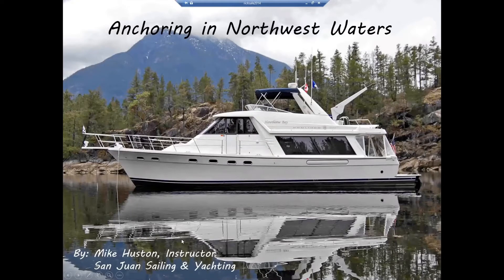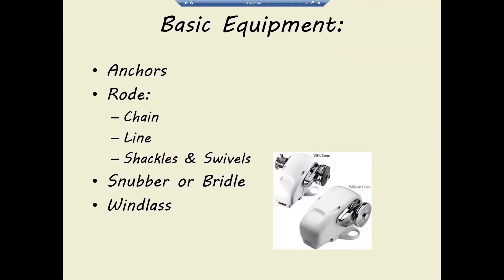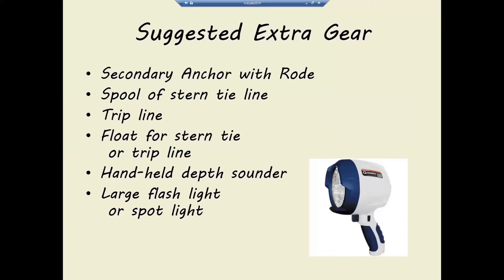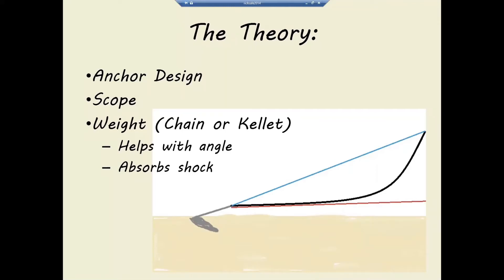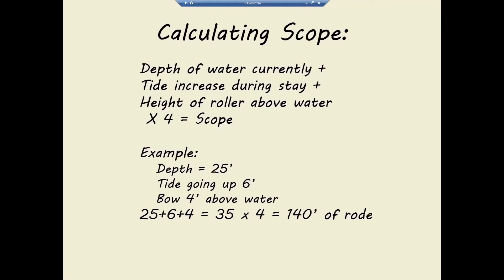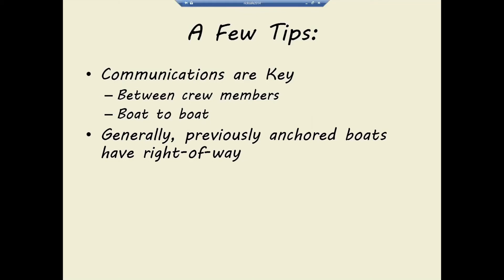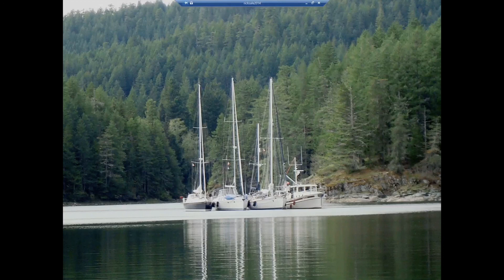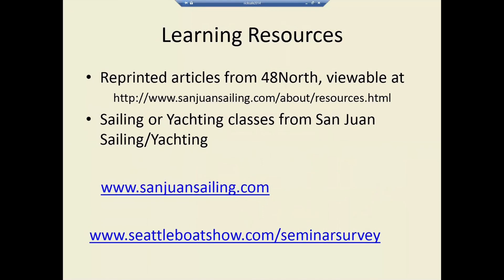Anchoring Basics, Corinthian Yacht Club of Bellingham, June 2020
Mike Huston from San Juan Sailing (Bellingham, WA) is talking about anchoring techniques at the CYC June potluck meeting on zoom.